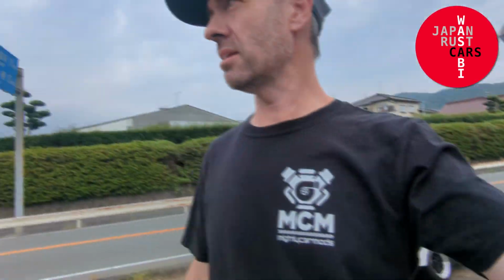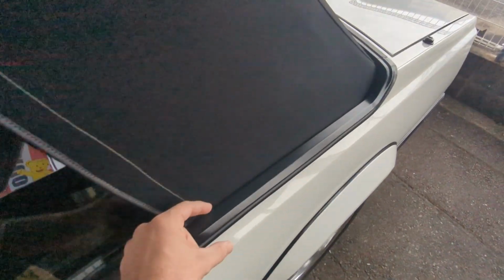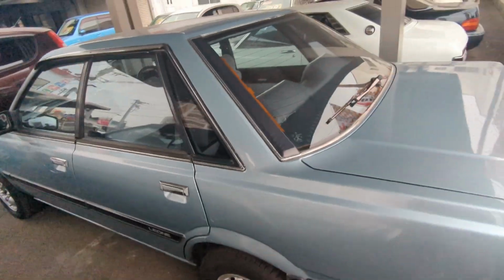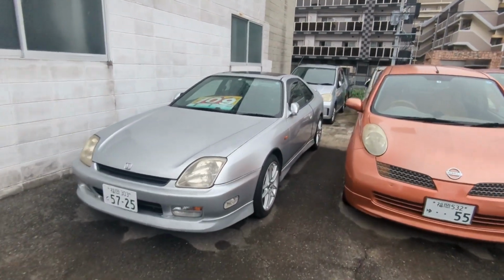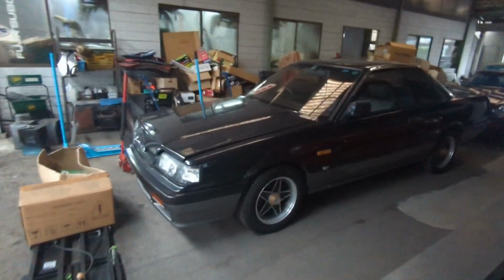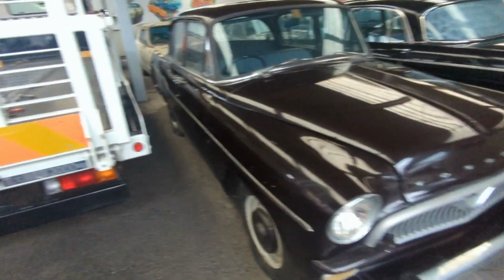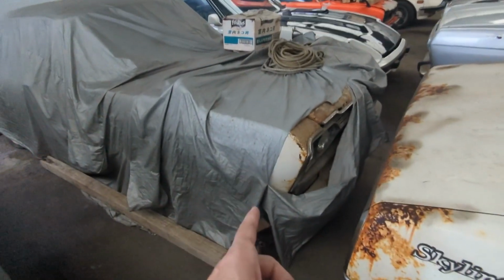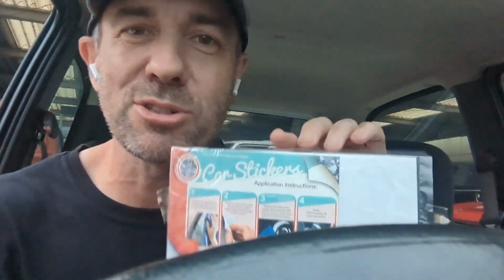19 Minutes of Too Much JDM: Nostalgic Cars Up & Down, Square & Curvy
Today, we revisit what could be considered the spiritual home of WasabiCars; Fujitsubo Maintenance Garage in Fukuoka, who have provided an incredible catalog of JDM classics (to me/us) for well over 10 years. Much has changed; many cars have moved on, including Marty's (of @mightycarmods 1st generation Isuzu Gemini Coupe.

Is this video:
- A few Toyota Celicas
- A 3rd generation Subaru Leone
-  Traveling to Fukuoka?

0:00 False Start
0:38 JDM Classic car-yard walk-through
17:57 Unboxing goodies!